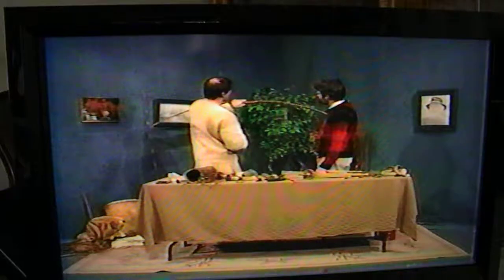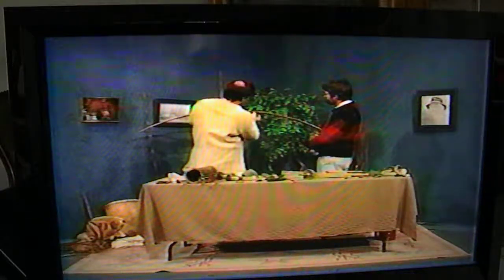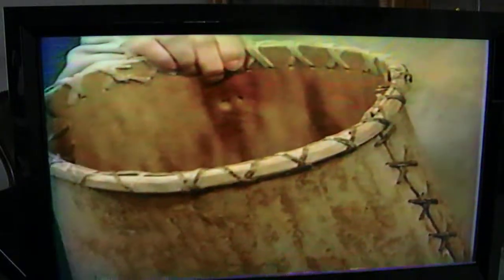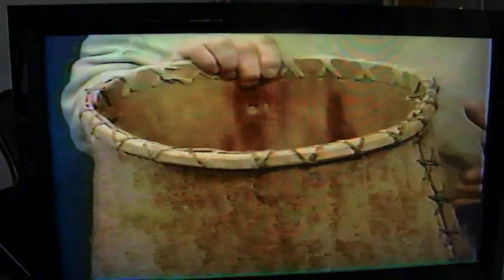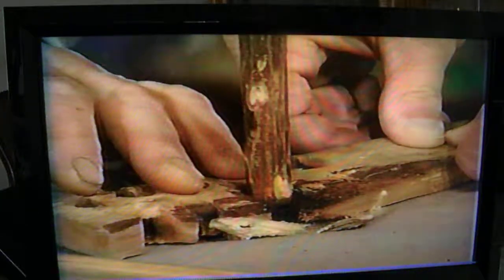101 1793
Part 4 Interview with Barry Lee